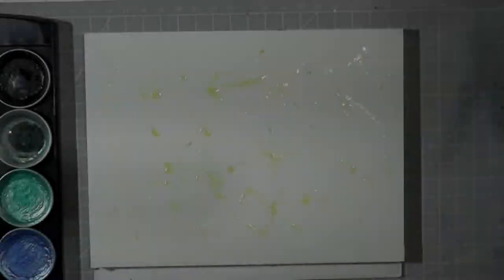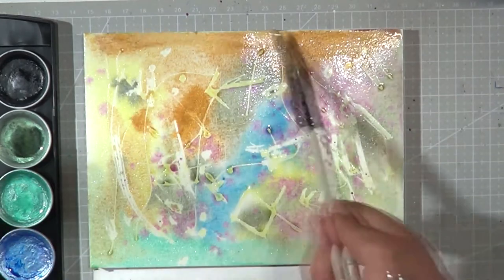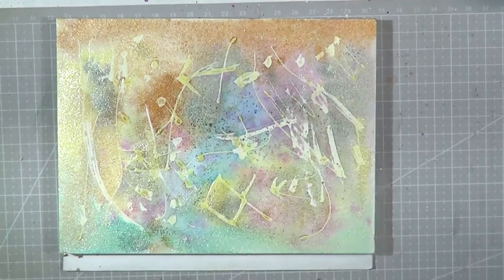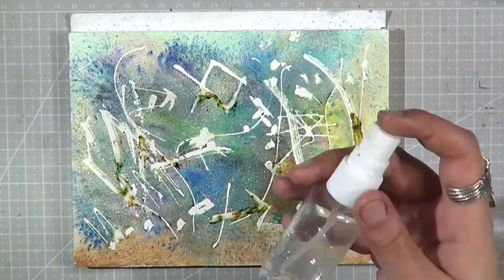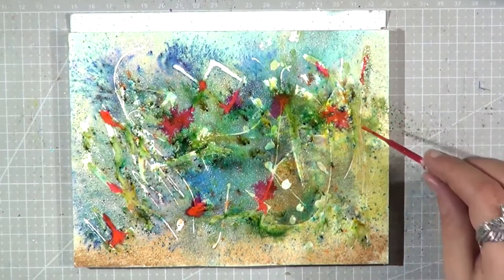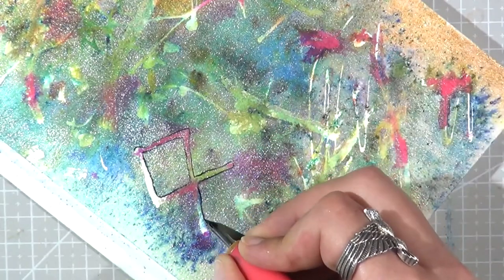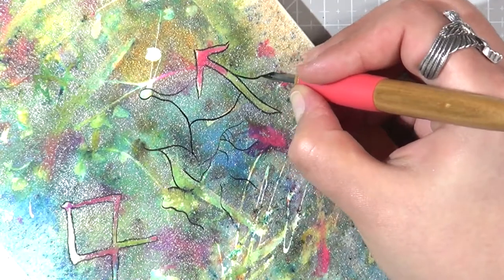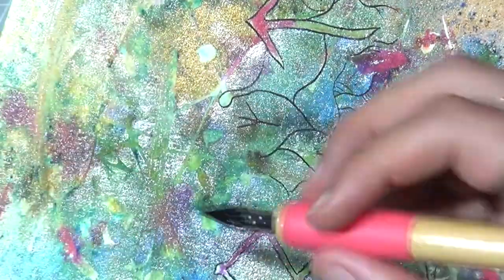Runewind Abstract Painting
(•~†‡‘MATERIALS’‡†~•)
-Paper; Royal Talens, Rembrandt series 300g 100% cotton
-Watercolours;
• Prima Marketing Metallic Accents Semi-watercolour Paint Set, Multi-colour.
• Colourcraft Brusho Watercolour pigment powder
W&N Masking fluid
W&N liquid inks in black, white and silver
Cotman and Artmaster brushes

(•~†‡‘MEDIA USED’‡†~•)
Movie Studio 15.0 Platinum
Photoshop CC

(•~†‡‘SOCIAL MEDIA’‡†~•)

YouTube Library